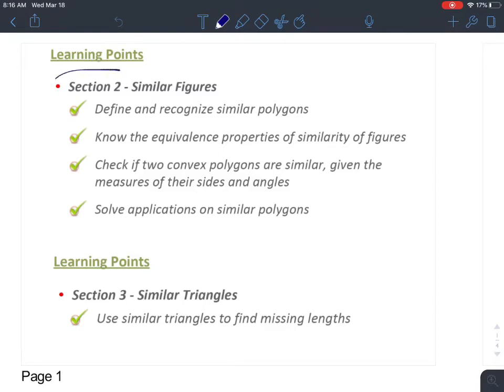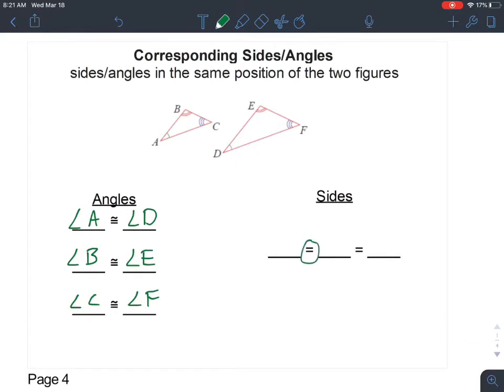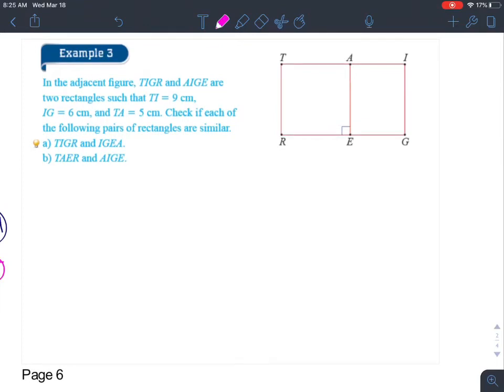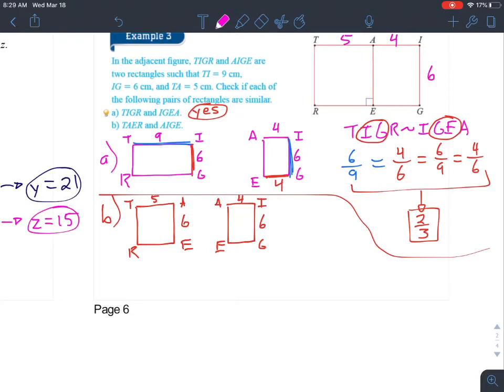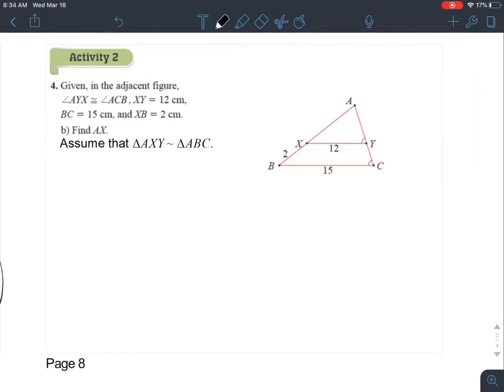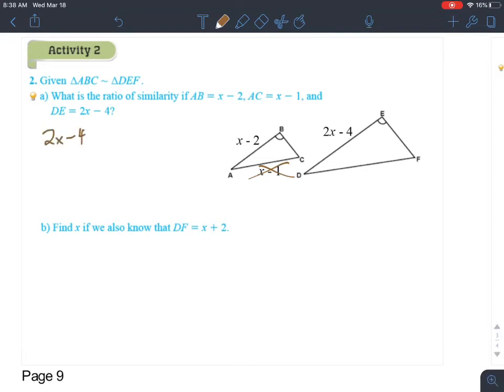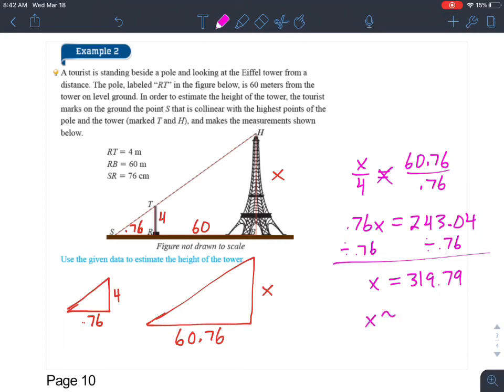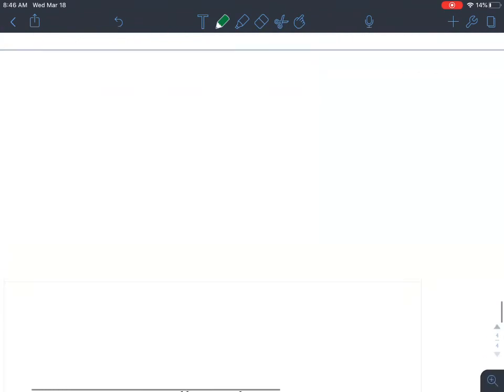6.2 and 6.3.1 Similar Figures and Similar Triangles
0:50 - Definition of similar figures
1:54 - Definition of scale factor and how to find it
3:31 - Definition of corresponding sides/angles
5:18 - Individual practice finding sides and angles in similar figures
8:41 - Example of showing if two figures are similar or not
13:45 - Example of finding scale factor for a triangle inside another triangle
17:19 - Individual practice of finding a missing side for a triangle inside another triangle
20:50 - Individual practice of finding scale factor and x sides are algebraic expressions
23:23 - Example of finding the height of a tall object with similar triangles (Eiffel Tower)
26:08 - Individual practice of finding the width of an object with similar triangles (river)
28:22 - Individual practice of finding the ratio of corresponding sides
30:05 - Homework